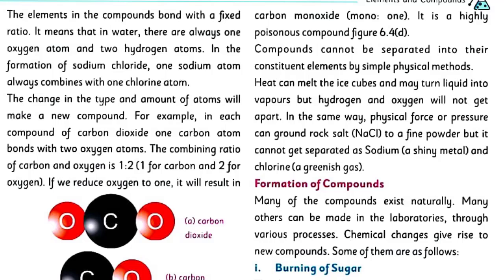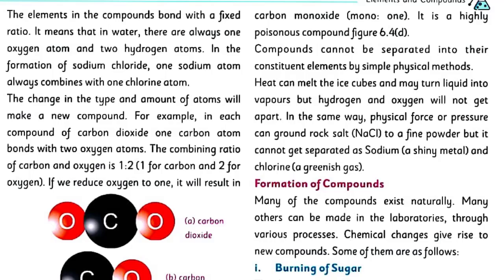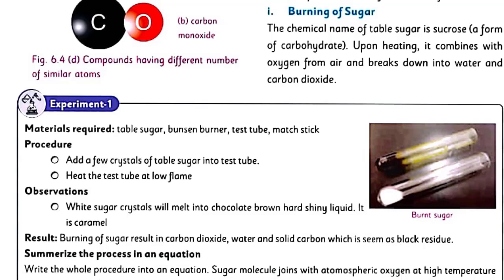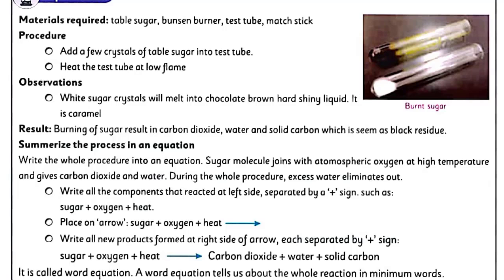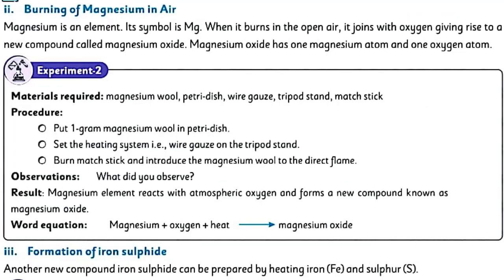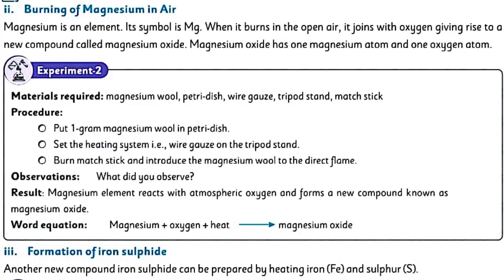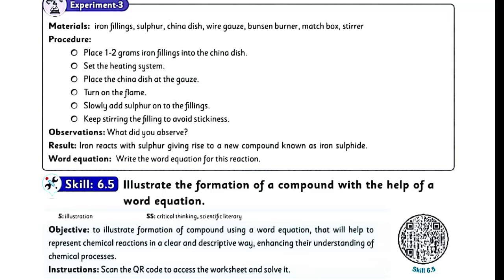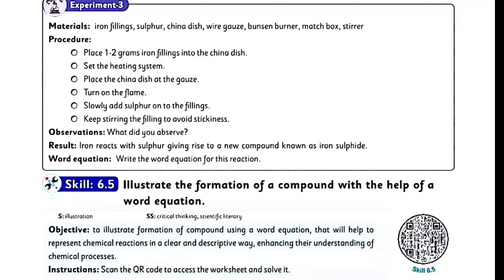General Science 6th -Chapter 6- Elements and Compounds - Cantab series page 66-67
pure substances: elements
In this lecture, we will study the elements, their properties, and their significance in the periodic table
Matter can be classified as mixtures and substances. Substances can be elements and compounds.

Elements and compounds have similarities. They are both pure substances, homogeneous or have uniform compositions and made up of atoms.